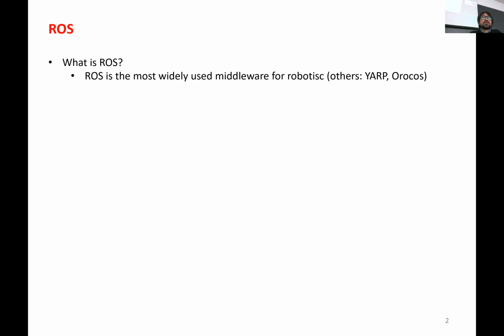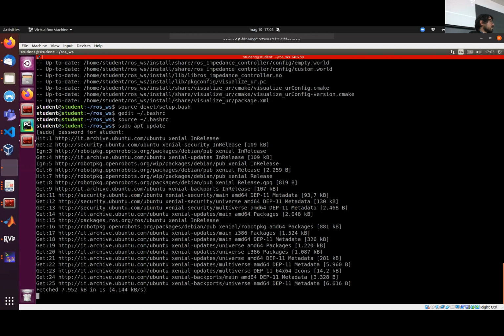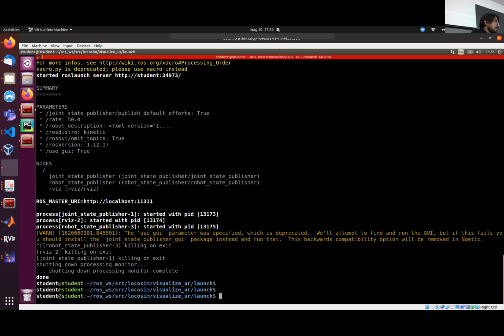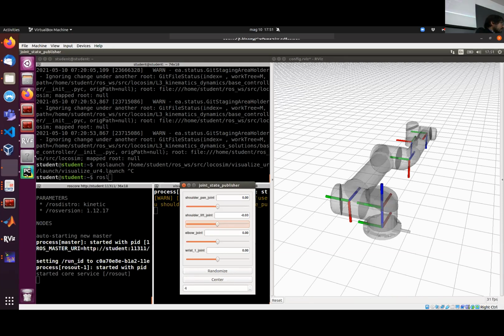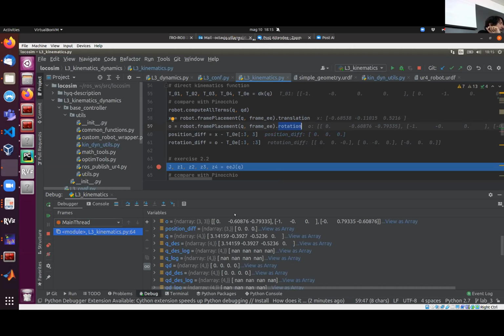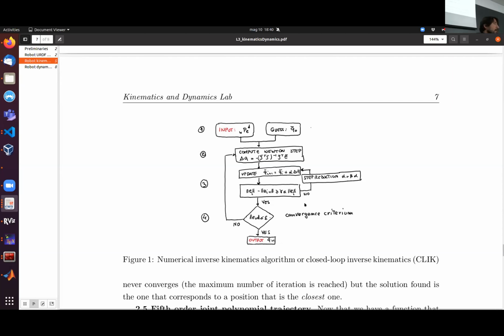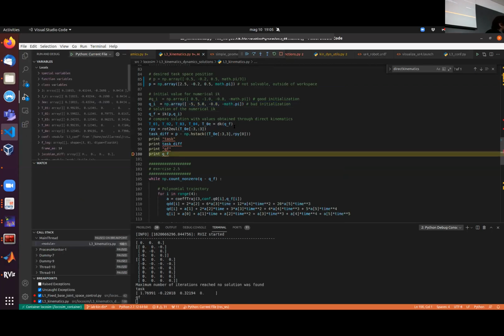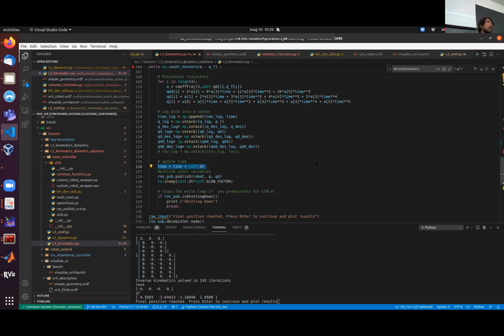Lab Kinematic Dynamics